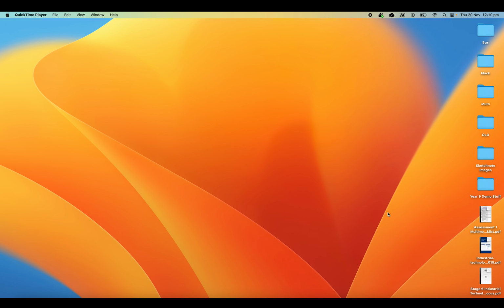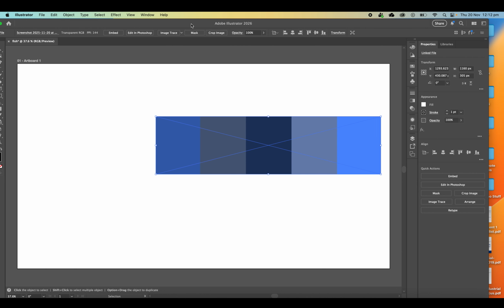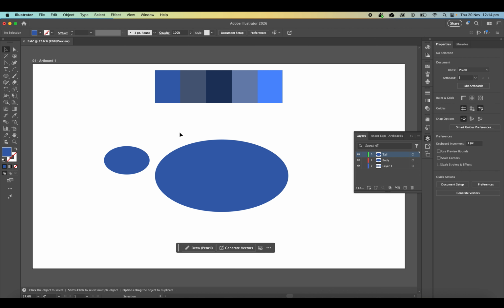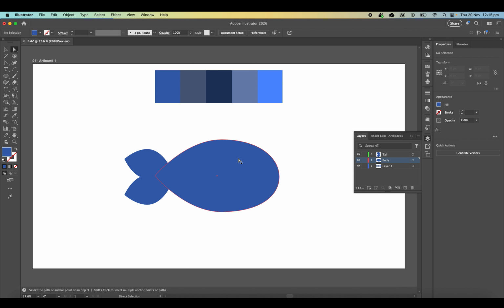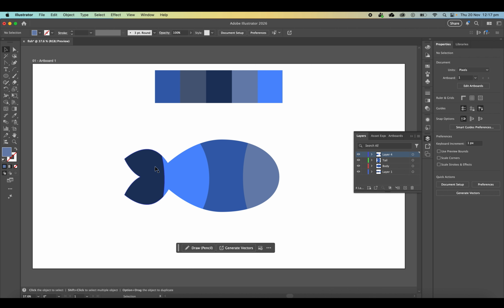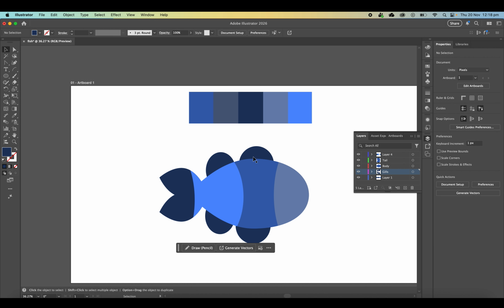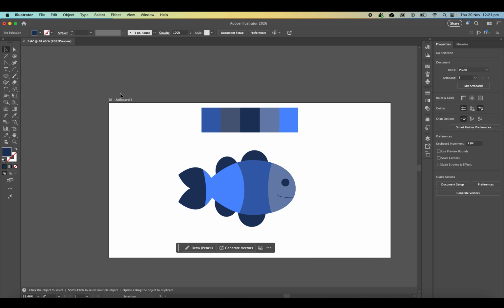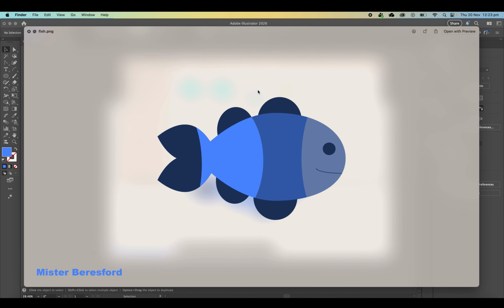Year 9 Tutorial - Flat Fish Design on Illustrator